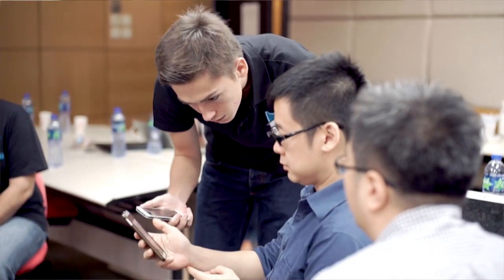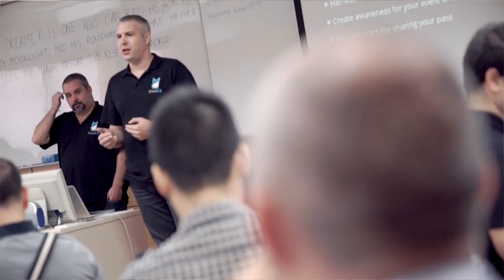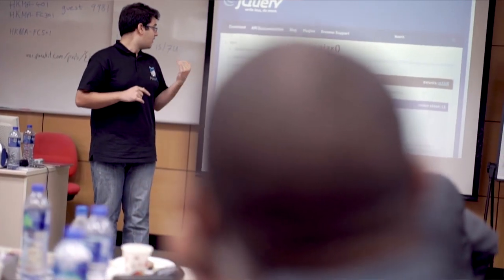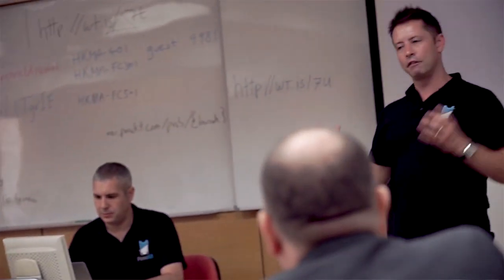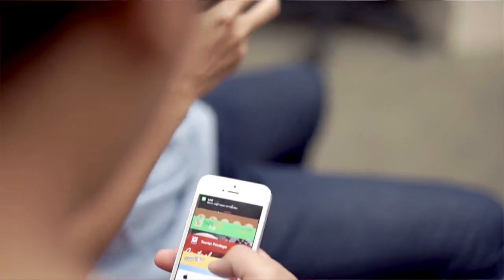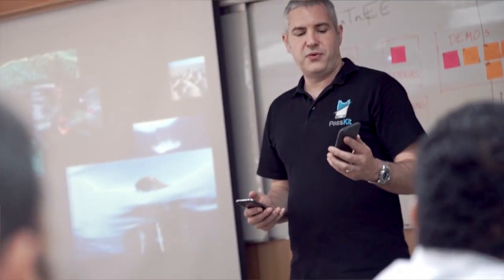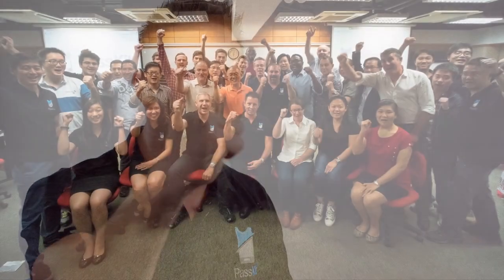Proximity Marketing Blueprint Highlights 2014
Highlights from the Proximity Marketing Blueprint in Hong Kong 2014.